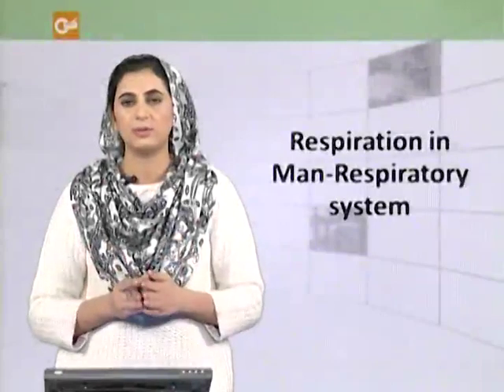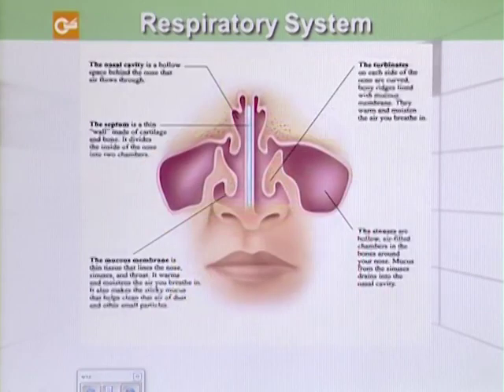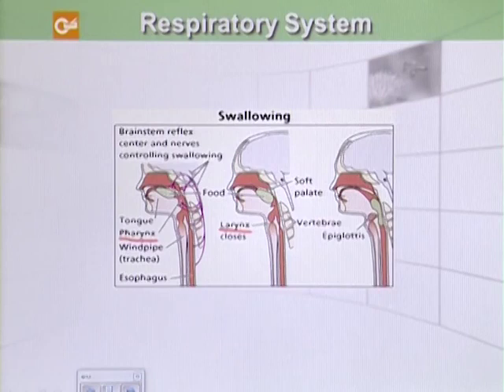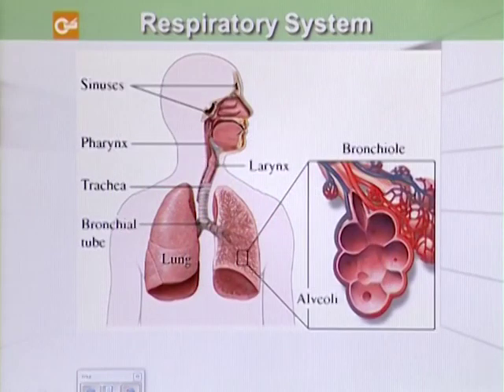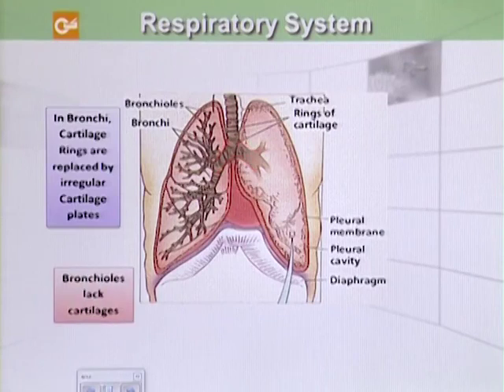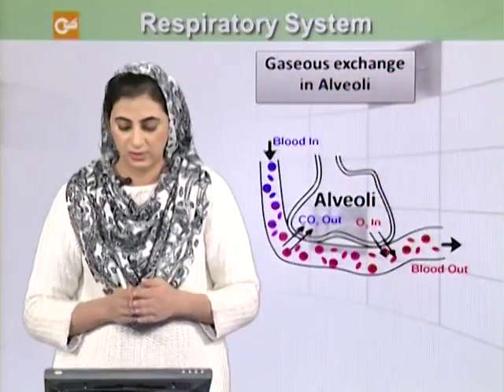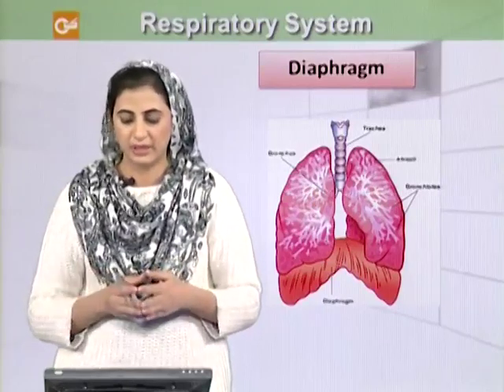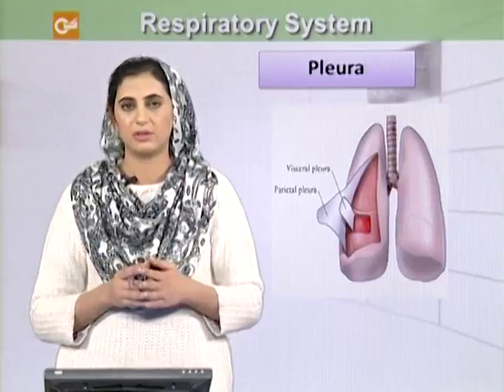FSc Biology Book 1, Ch 13 - Respiration in Man - 11th Class Biology